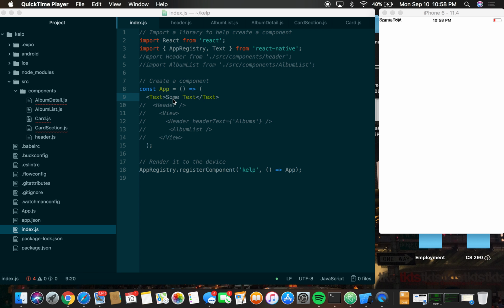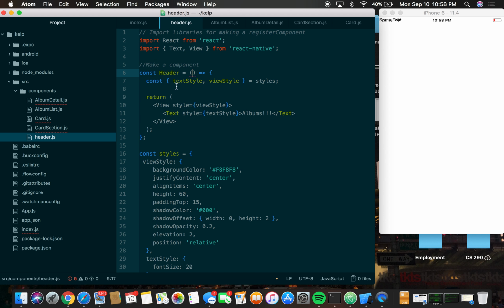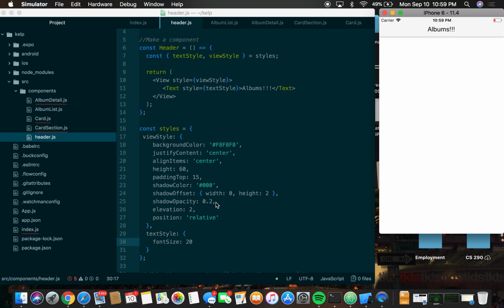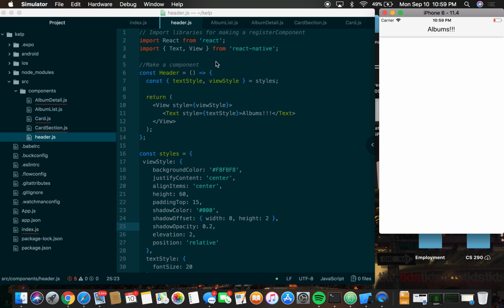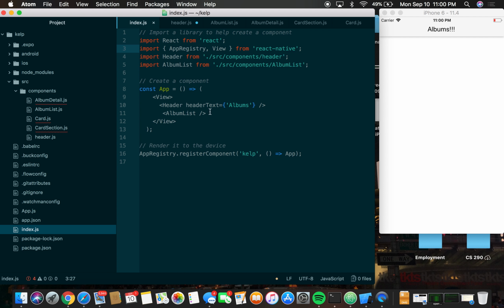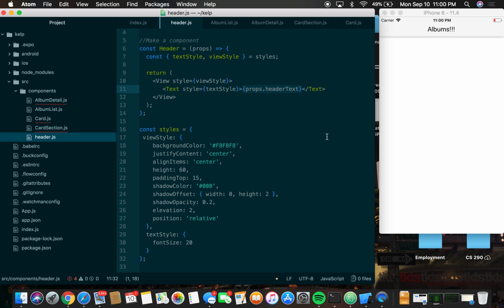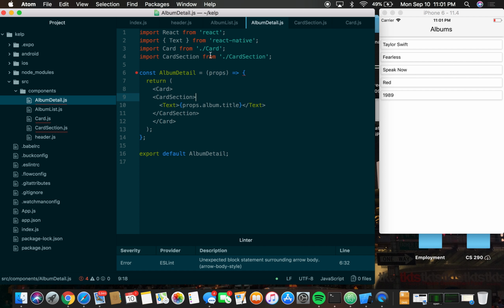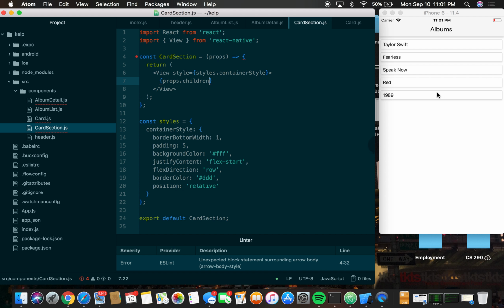HW 1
HW 1 - CS 495 (React Native)